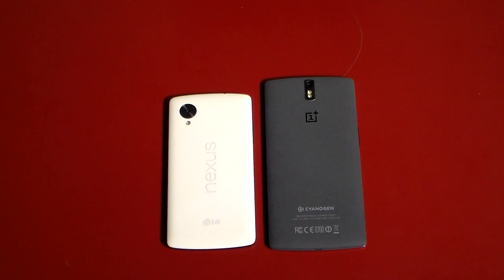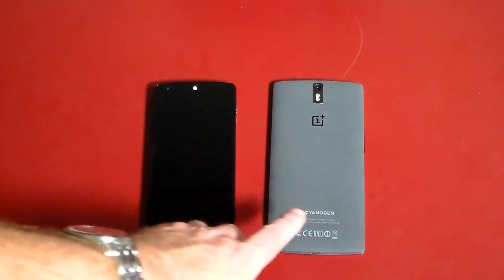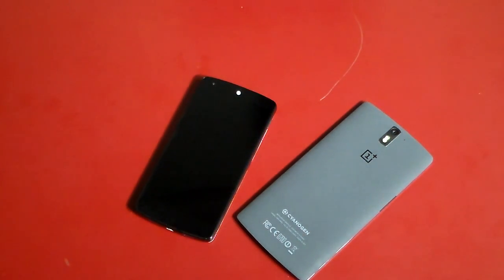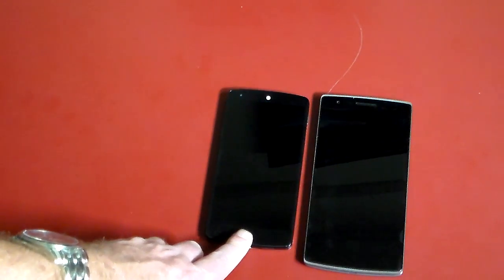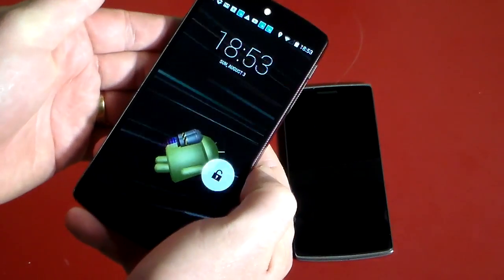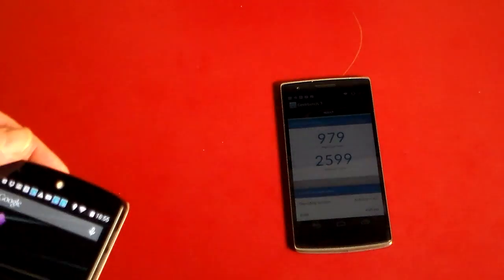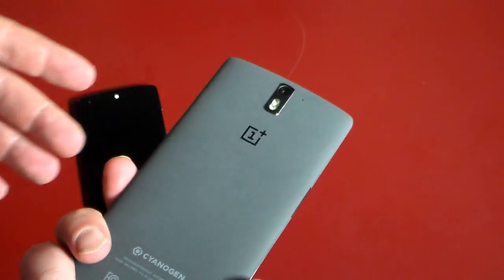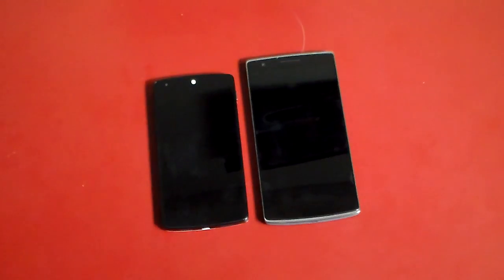One Plus One vs Nexus5 Comparison with BenchMarks and Camera Samples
Sunspider Browser Java Script
One Plus One  986.4ms
Nexus5 801.8ms

GeekBench 3 Test
One Plus One Single Core 1004 MultiCore 2928
Nexus5 Single Core 910 MultiCore 2671

Vellamo Chrome Browser Test
One Plus One 2874
Nexus5 2895

Vellamo Multicore Test
One Plus One 1902
Nexus5 1608

Vellamo Single Core Task Test
One Plus One 1728
Nexus5 1392

AnTuTu Benchmark
One Plus One 37811
Nexus5 22318

One Plus One (Left Video)   Nexus5 (Right Video) on side x side